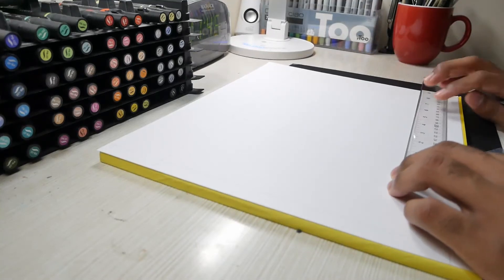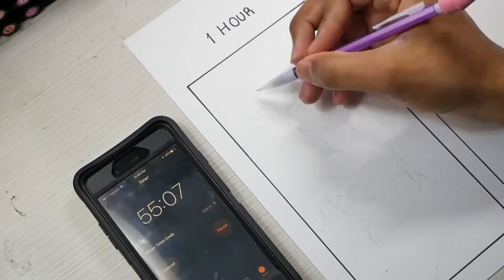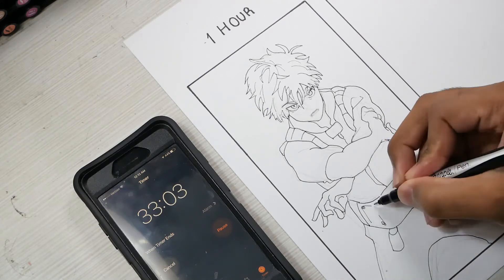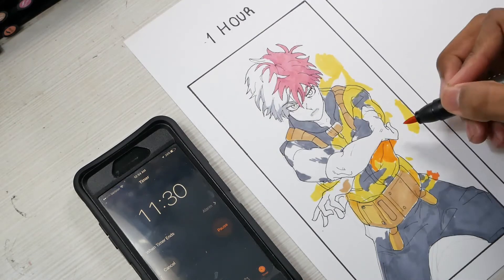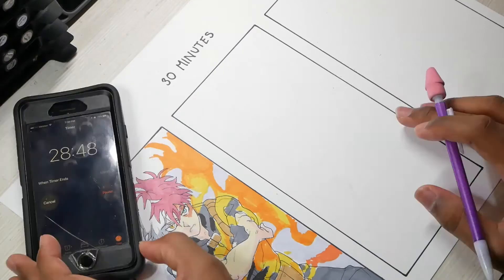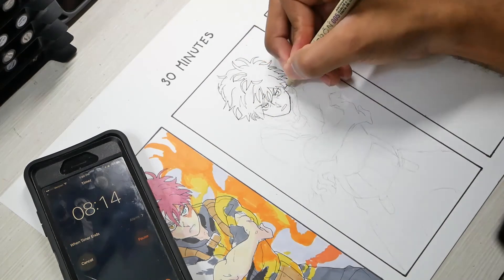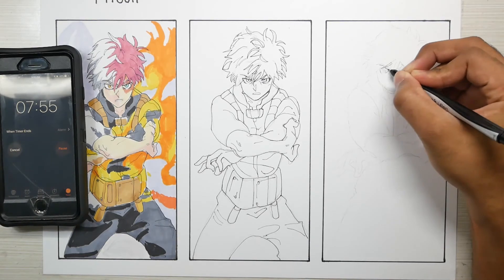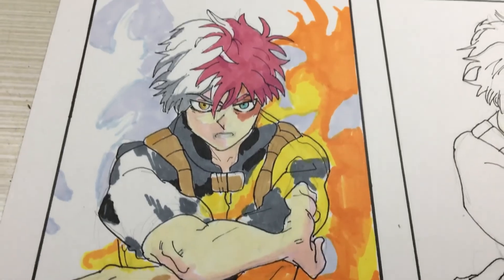Shoto (My Hero Academia) 1 hour drawing Challenge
I got some new art! For this video I tried to draw shoto from the My Hero Academia anime. I had a lot of fun doing this one I hope you all enjoy!

Materials:
Pencil
Ink pens
Prismacolor markers

🎵 Track Info [0:00]:

Title: Breeze
Artist: MBB
Genre: Dance & Electronic
Mood: Inspirational

🎵 Track Info [2:36]:

Title: Fantastic
Artist: MBB
Genre: Dance & Electronic
Mood: Calm